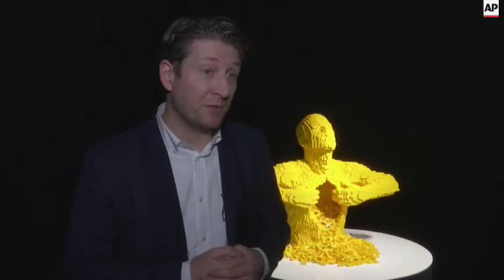Giant Lego sculpture exhibit opens in Paris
(14 May 2015) 'THE ART OF BRICK' IN PARIS
Famous American artist Nathan Sawaya's exhibition "The Art of the Brick," showcasing sculptures made entirely of Lego bricks, opened in Paris on Thursday (14 May 2015).
A former lawyer, Sawaya quit his job in a New York law firm in the early 2000's to follow his passion - Lego art.
He first introduced Lego sculptures to the art world in 2007 and has since staged exhibitions in North America, Asia, Australia and Europe.
At the center of the exhibit is Sawaya's 'yellow' - his most famous piece made from 11,014 yellow bricks-  and a six metre long skeleton of a dinosaur made from 80,020 bricks.
Nathan Sawaya has also been inspired by masterpieces from art history, such as 'The Thinker' by French sculptor Auguste Rodin,  'The Scream' by Norwegian painter Edvard Munch and 'Mona Lisa' by Italian artist and engineer Leonardo da Vinci.
'The Art of the Brick' runs at Paris Expo-Porte de Versailles from 14 May until 30 August 2015.
The exhibition includes over 100 art sculptures made from more than one million Lego plastic bricks.
It has previously visited London, New York, Los Angeles, Melbourne, Shanghai and Singapore.